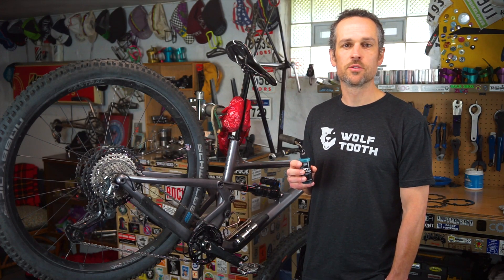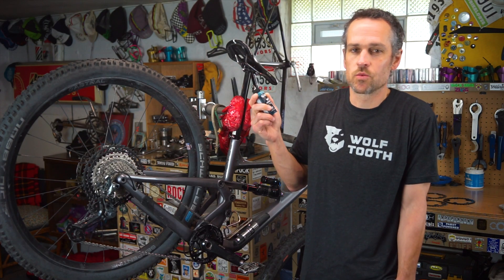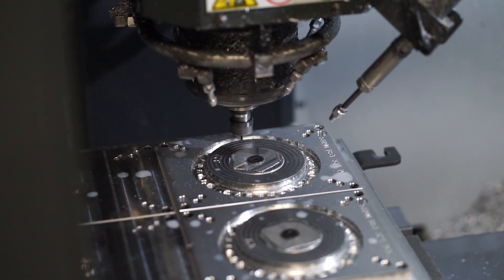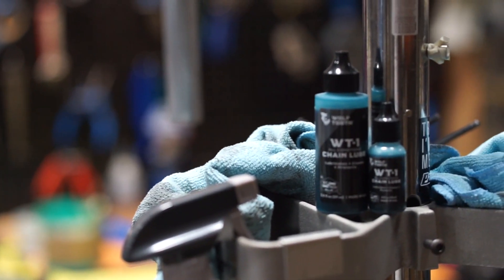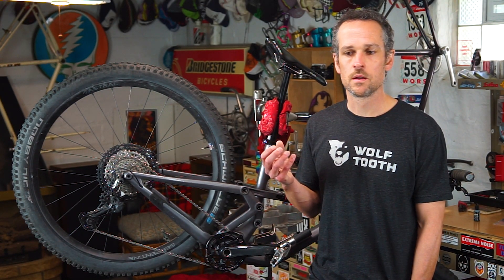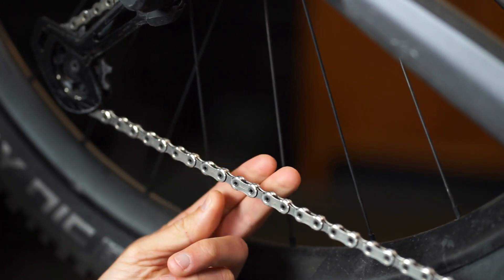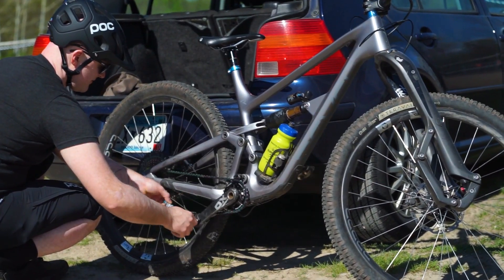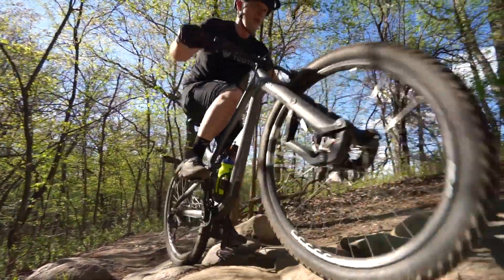Wolf Tooth WT-1 Chain Lube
WT-1 Chain Lube is a synthetic lubricant and a chain treatment for all conditions in the same bottle. It cleans and protects chains while improving overall mechanical efficiency of a drivetrain. This allows cyclists to have just WT-1 Chain Lube on hand, instead of separate dry chain lube, wet chain lube, chain cleaner, and drivetrain treatment. As a synthetic chain lubricant, WT-1 will improve the mechanical efficiency of your drivetrain while lasting 3-5x longer than most other chain lubes because it binds so well with chains. As a chain treatment, WT-1 will clean your chain by pushing dirt and debris to the surface where it can be wiped away, then it will protect your chain in all riding conditions and allow you to ride longer between applications.